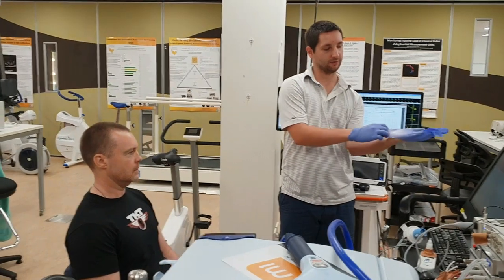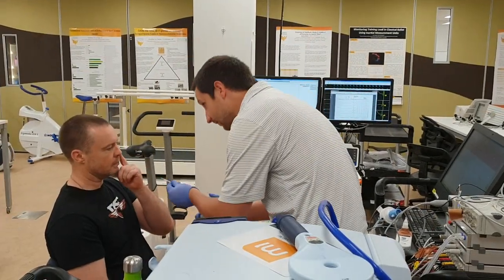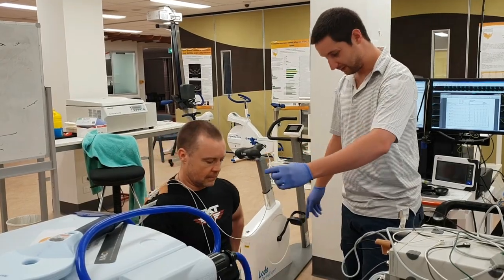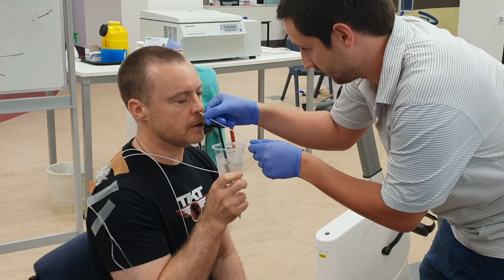Scientific Chi Study - First Lab Visit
What is Chi and how can it help a trained martial artist to improve their performance? We're at the University of Southern Queensland Sport and Exercise Science Laboratory trying to find out. A bit of video footage from our first lab visit in preparation for Sherrilyn's Masters research project. Many thanks to the team at USQ for helping to familiarise us with the equipment that we will be using when the tests get underway in earnest next year.